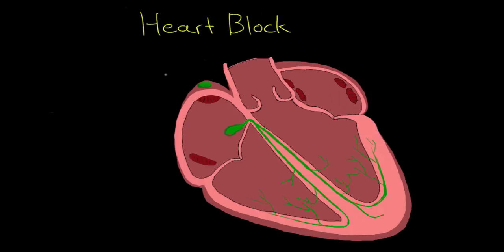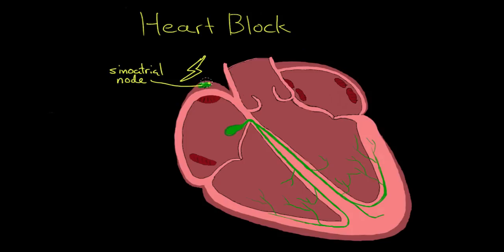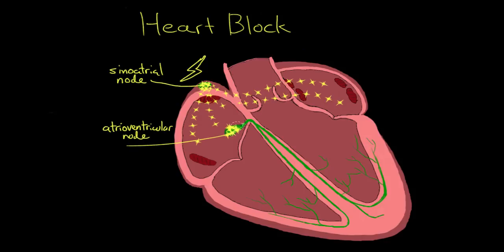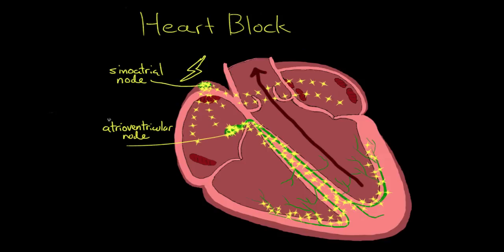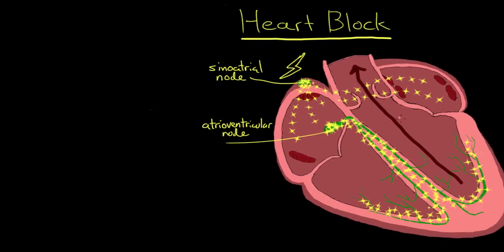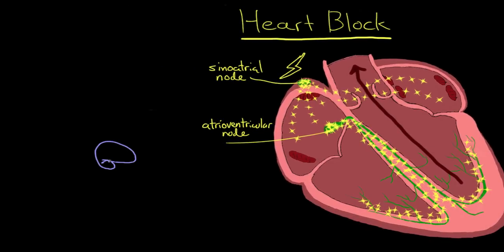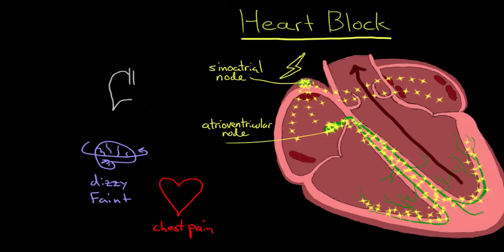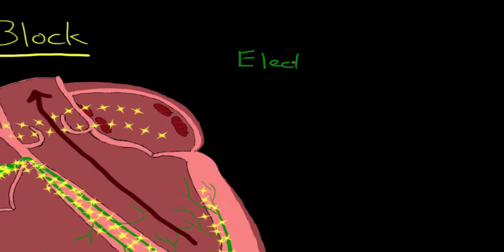Introduction to Heart Block